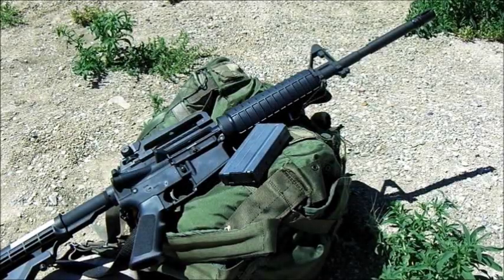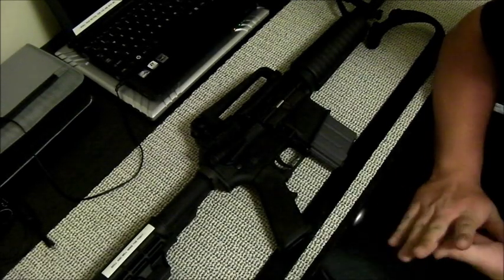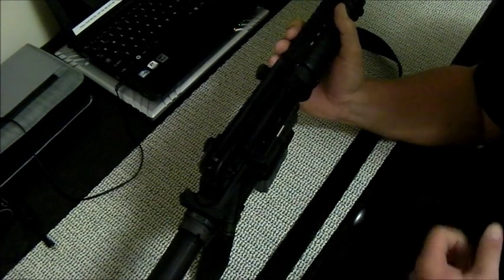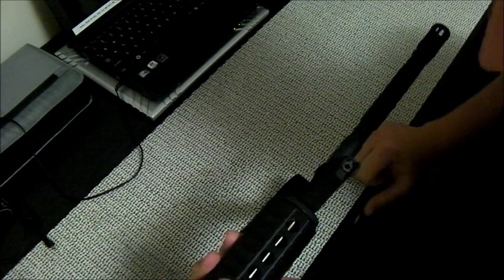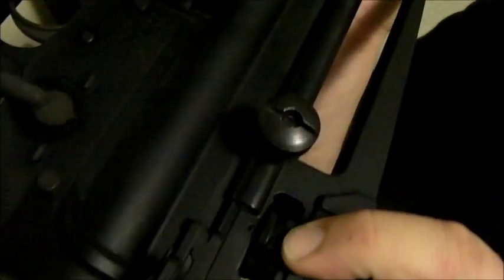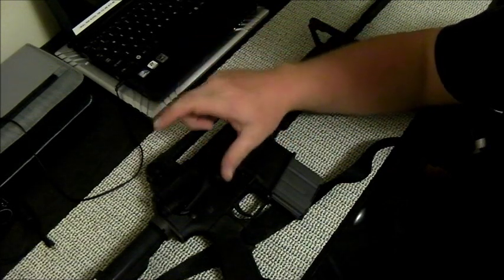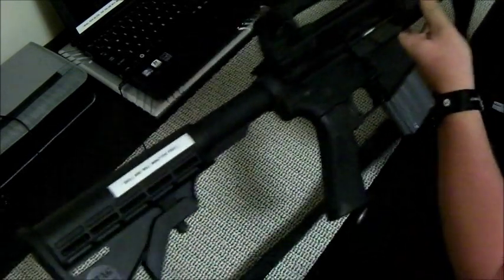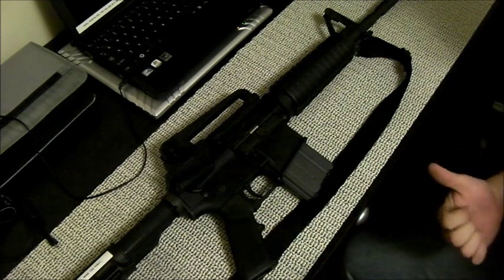THE FIGHTING M4 RIFLE - UNDERSTANDING THE IRON SIGHTS AND FUNCTION TEST/INSPECTION